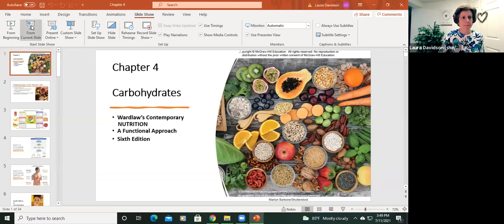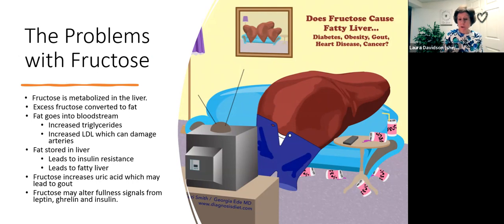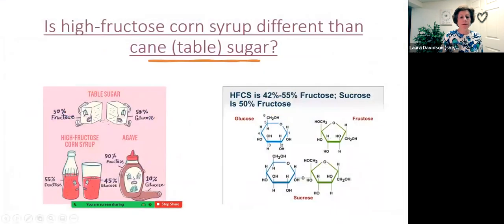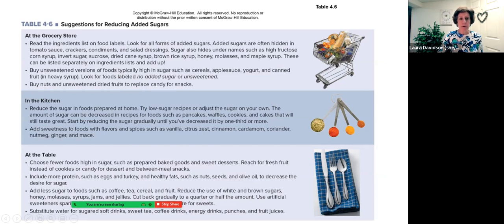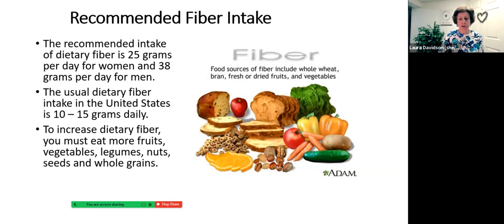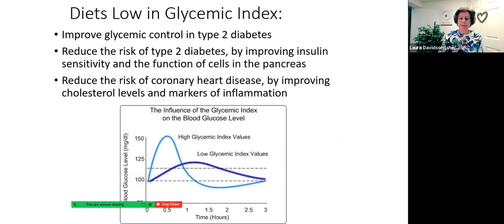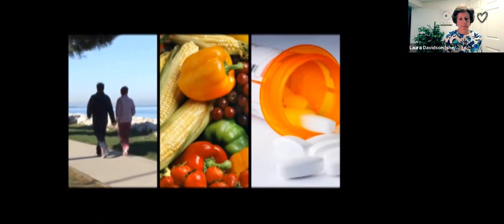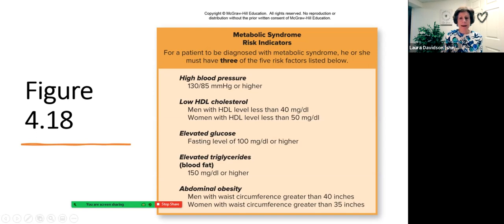NUTR 111 Chapter 4